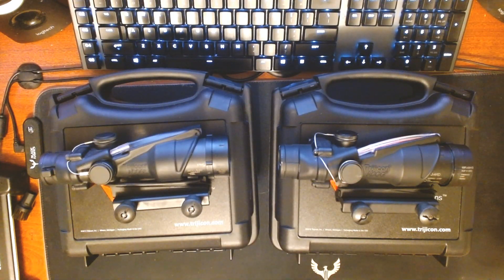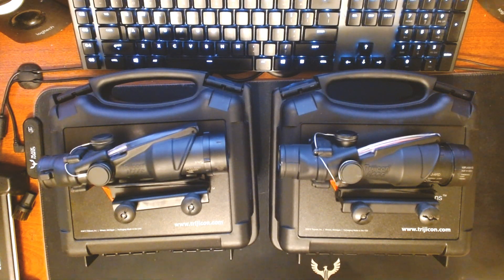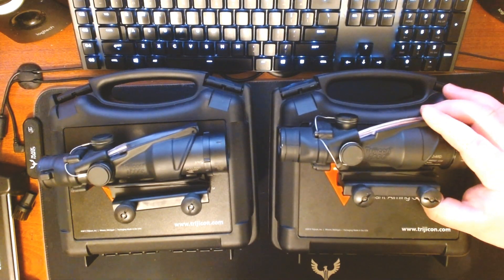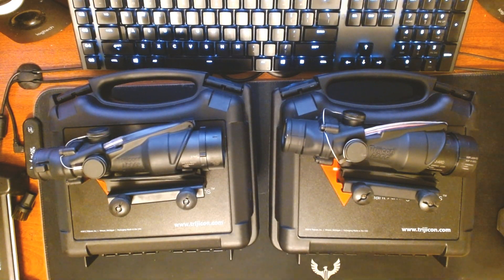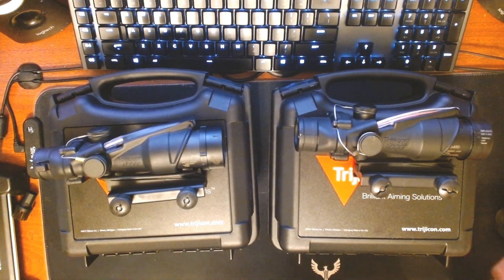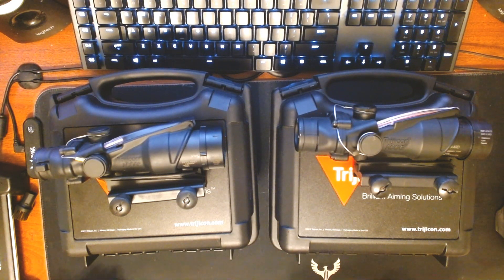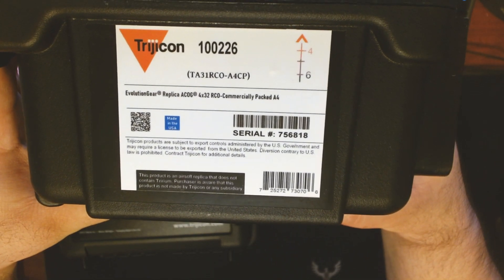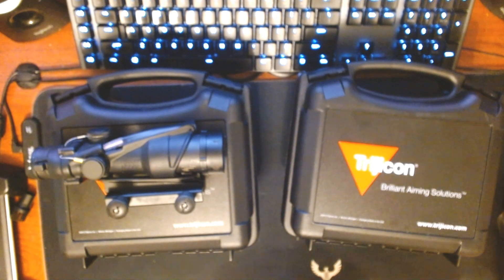ACOG: Real vs Replica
A review and comparison of the Evolution Gear ACOG Replica to a real steel Trijicon ACOG.